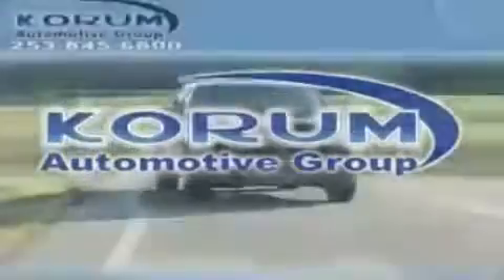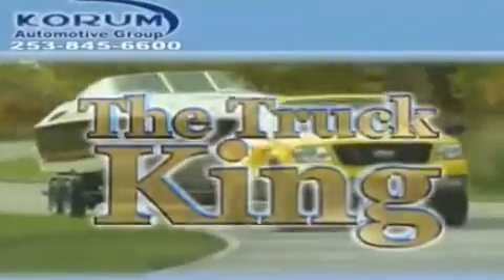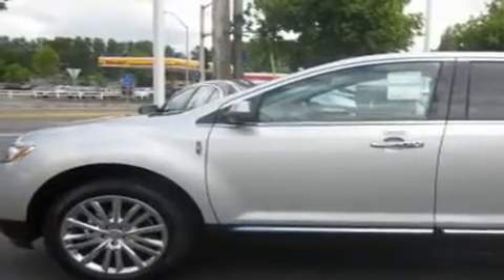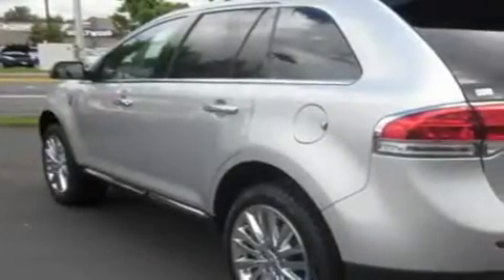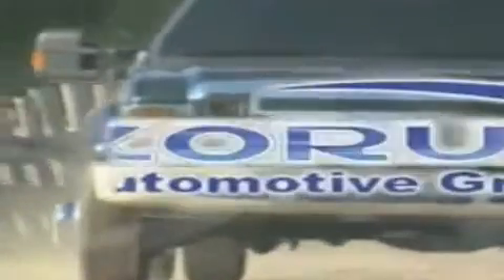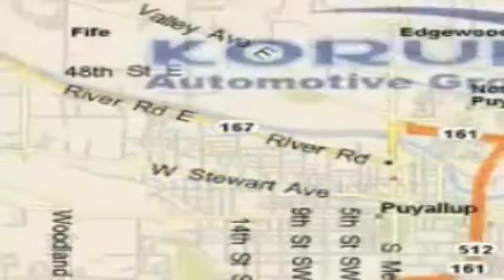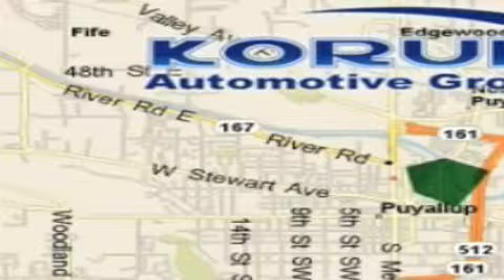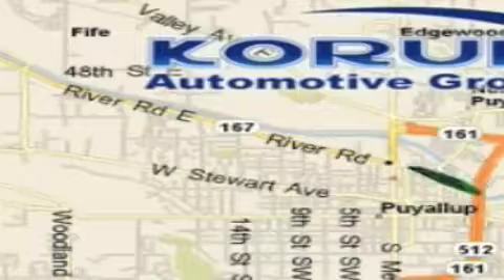2011 Lincoln MKX Puyallup WA 98371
Year : 2011

 Make : Lincoln

 Model : MKX

 Engine : 3.7L V6

 Trans . : Automatic

 Exterior : Ingot Silver Metallic

 Miles : 25

 Interior : Black

 100 River Road

 2011 Lincoln MKX Puyallup WA